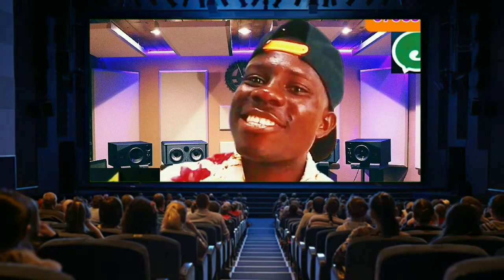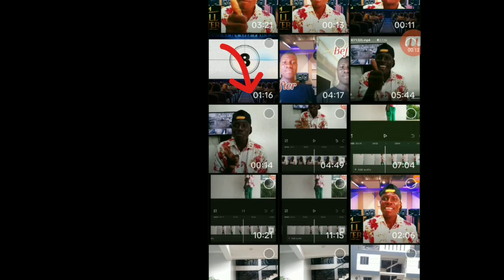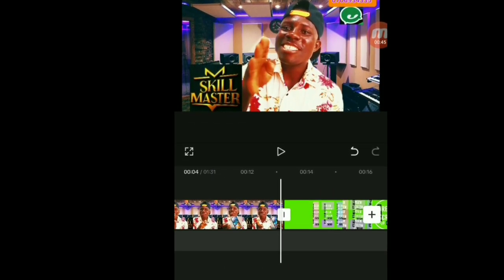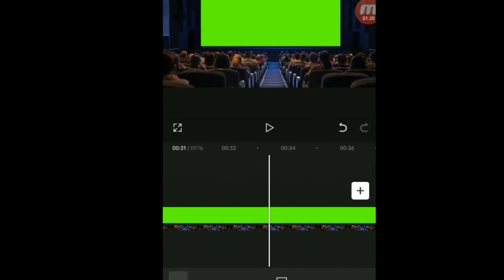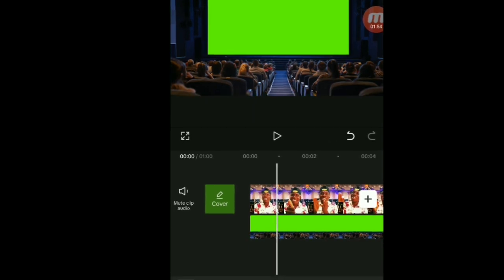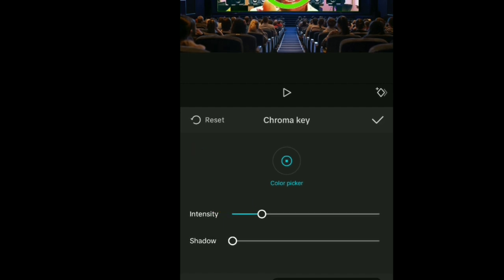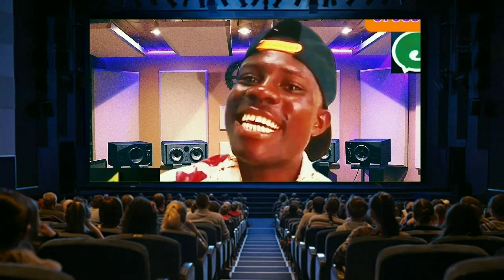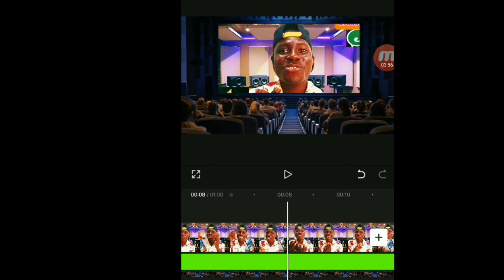HOW TO APEAR ON TELEVISION ( cap cut tutorial)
This is a capcut tutorial on how to appear on a Television, in this videos, I teach practically on how to appear on a TV